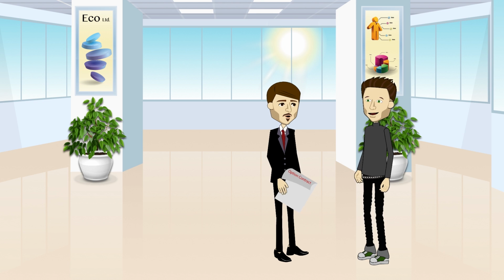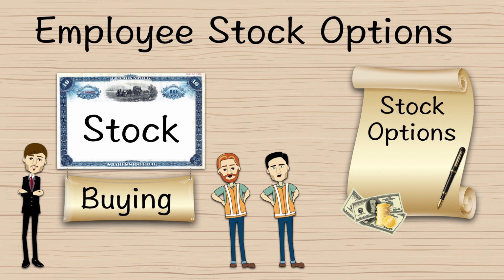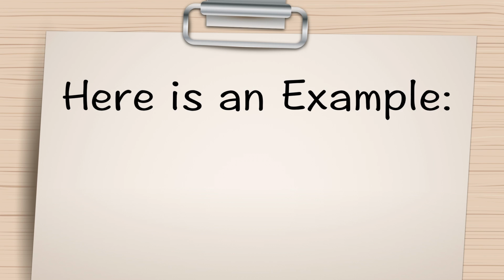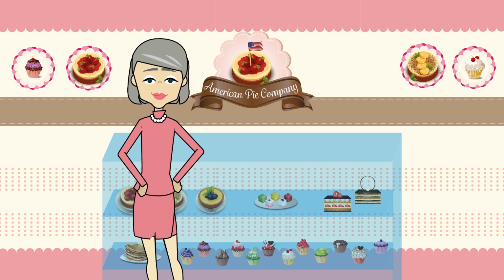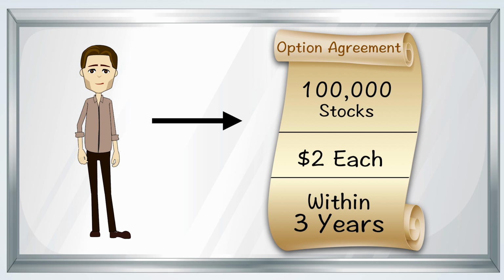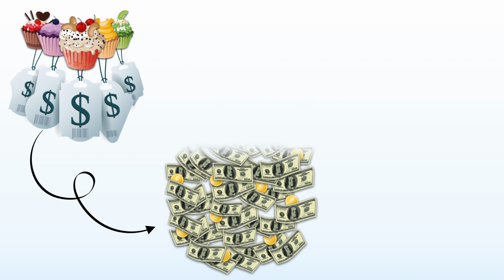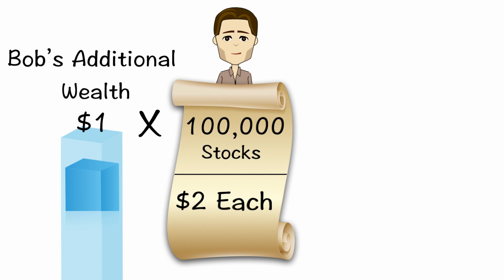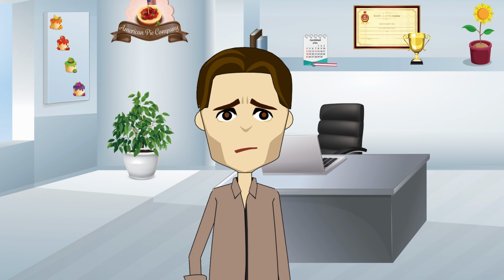What are Employee stock options (ESO)?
The use of options is very common in business, as they allow the parties to the contract to create today a right that can be materialized in the future usually within a pre-defined time frame.

In Employee Stock Options, the Option’s underlying asset is a Company Stock, the Parties to the Options Contract are an employer and employee, and the Option itself is part of a payment Package. Obviously, the option is always only about buying the underlying asset – Company’s Stock.

► Want to know more?

► Get smarter with free 5-minute investment video lessons delivered to your inbox every week, Register Now